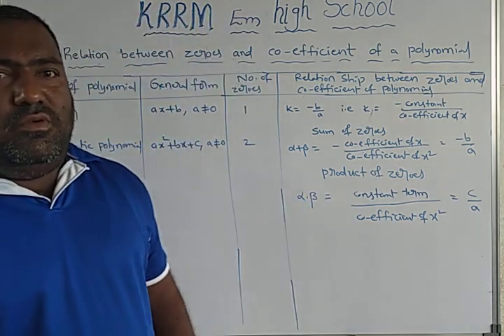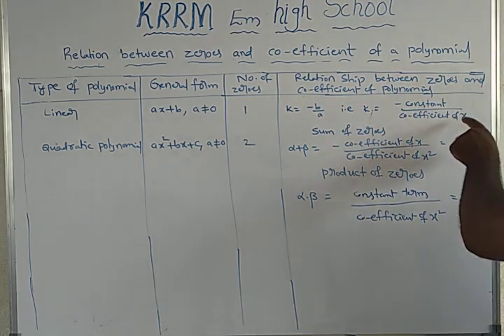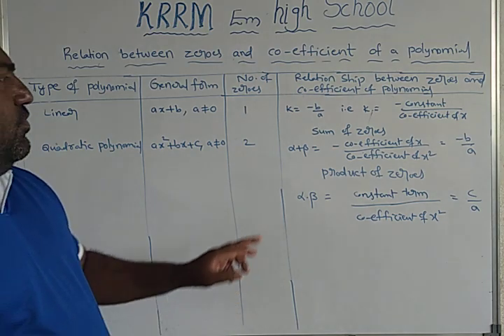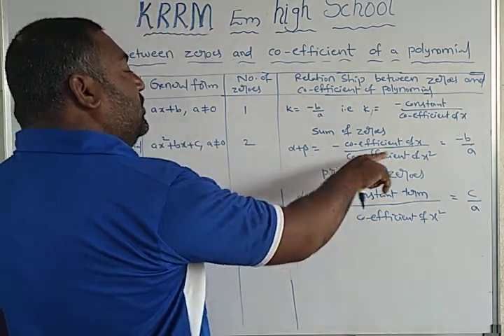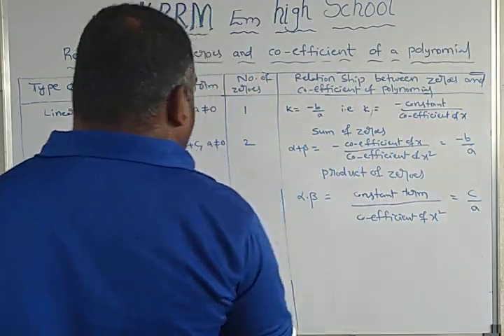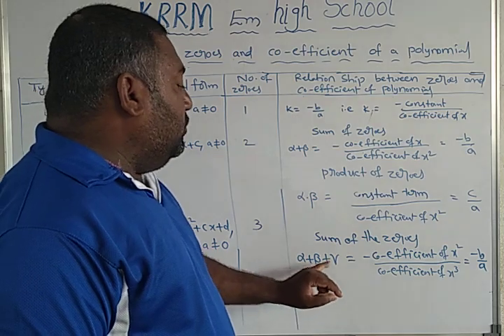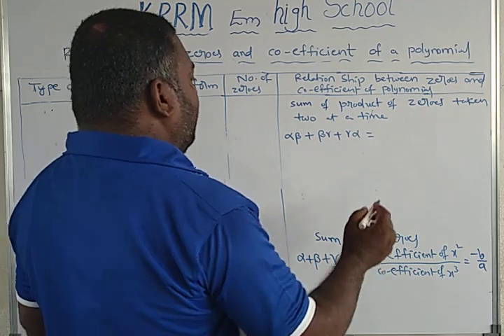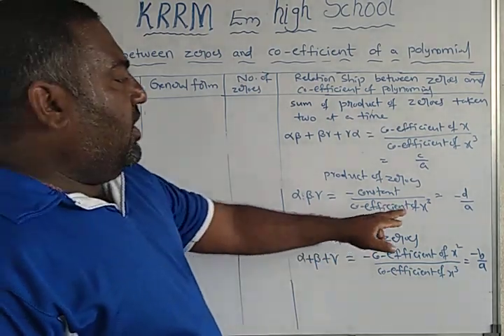Mathematics class polynomials part 7